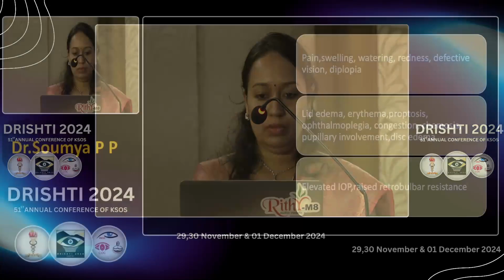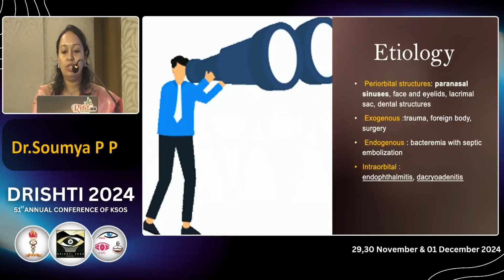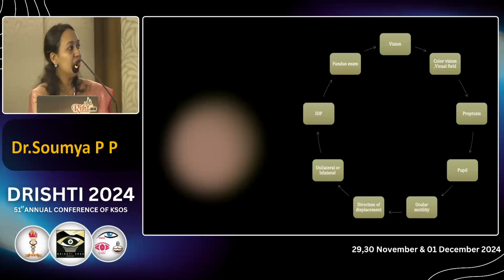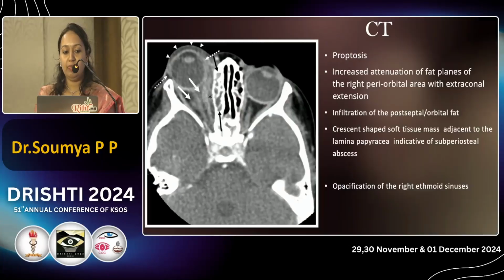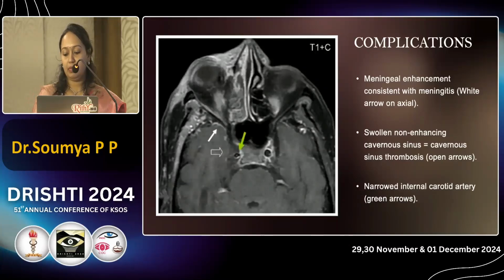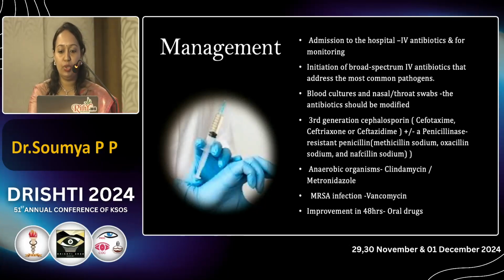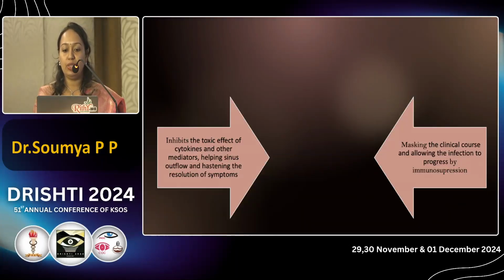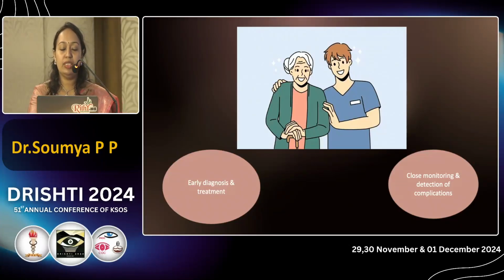KSOS 2024 IC43 Dr Soumya Narayanan Orbital ordeal Navigating management of cellulitis